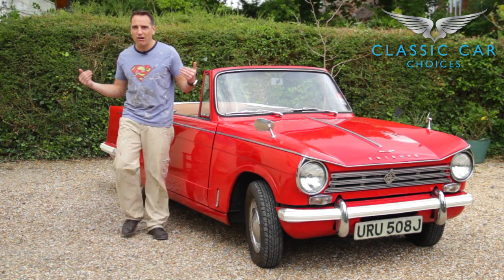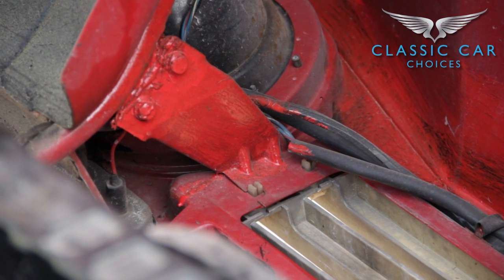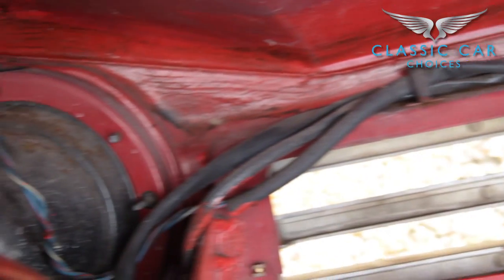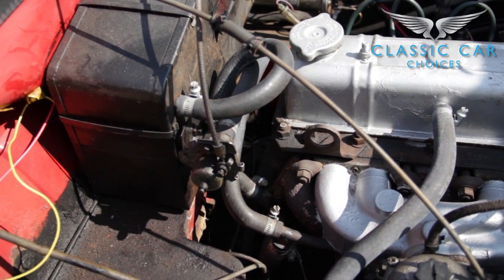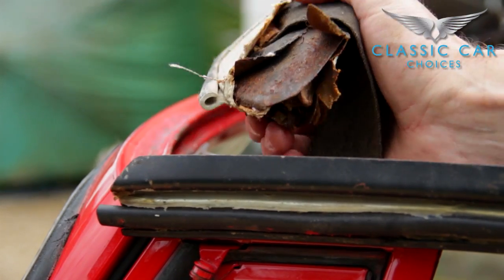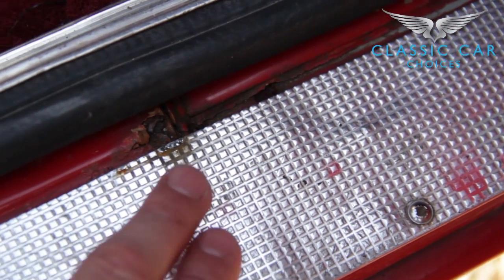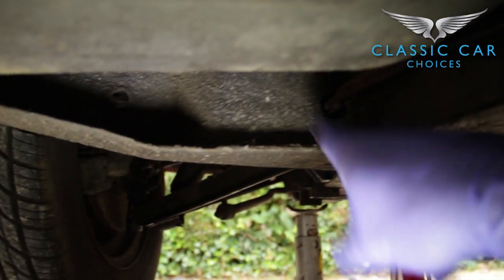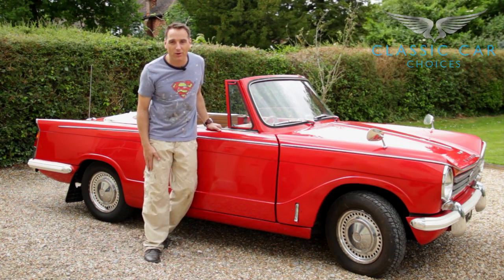Triumph Herald 13/60 Buyers Guide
What to look for on a triumph herald 13/60 before you buy.